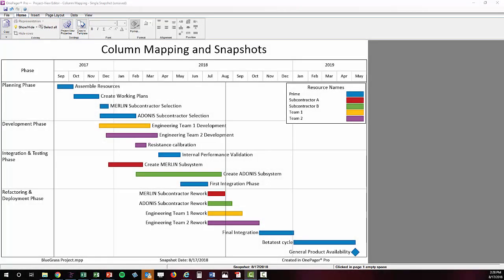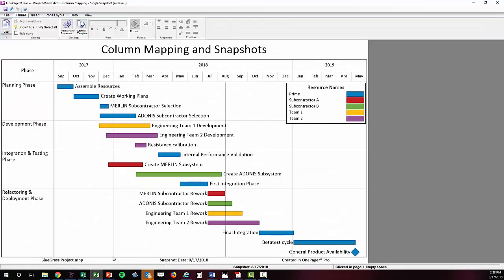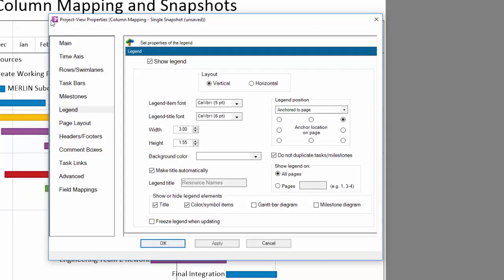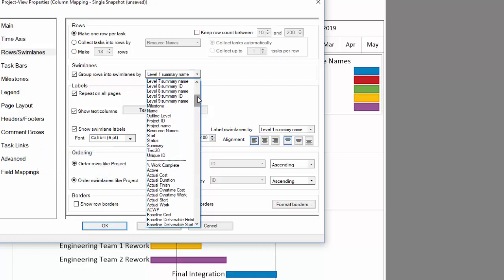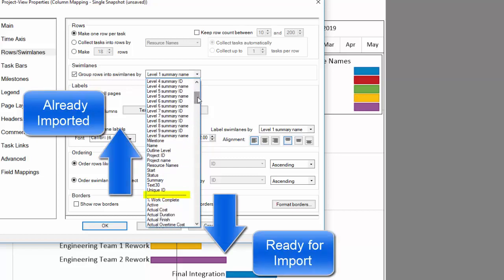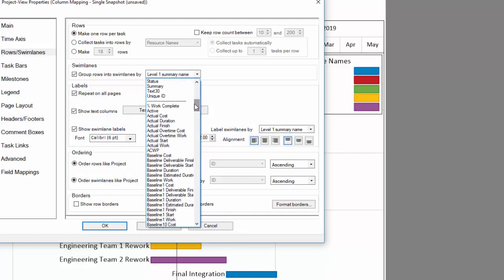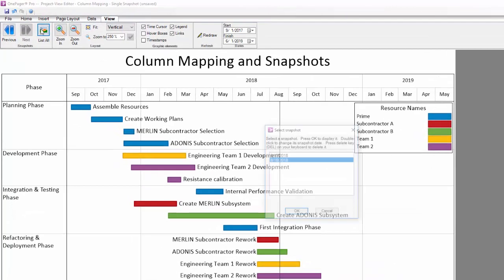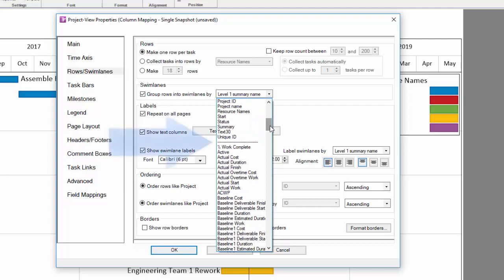Mapping All Fields from Project or Excel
This video walks users through how to ensure availability of all fields from their Project or Excel source files, for mapping into OnePager.